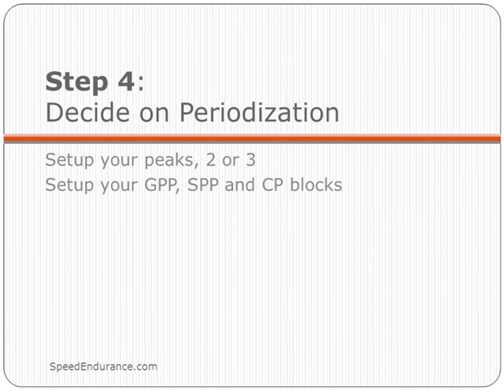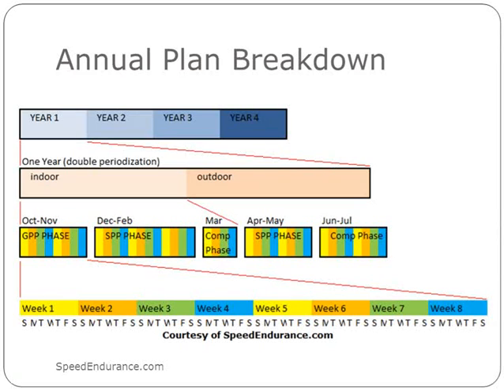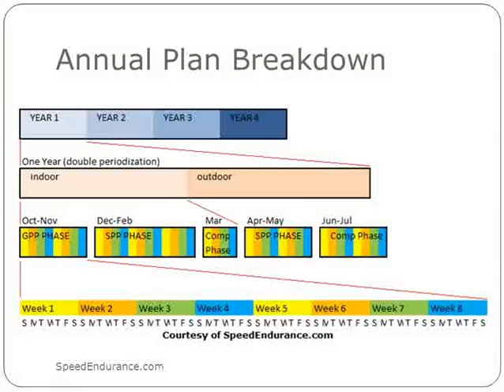How to Write a Sprint Program in 5 Easy Steps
How to write a Sprint Training Program or Annual Plan in 5 easy steps.  for more information on How to Get Faster.